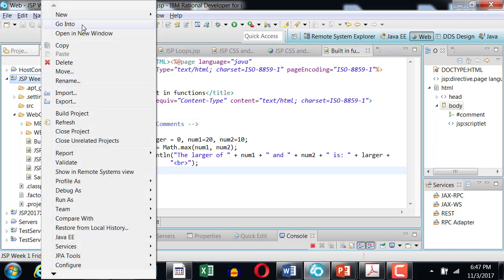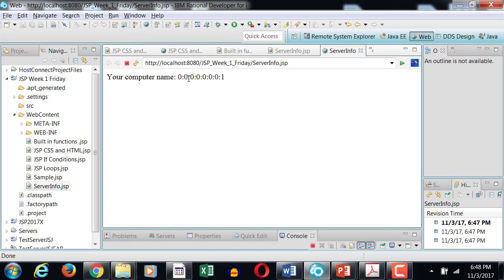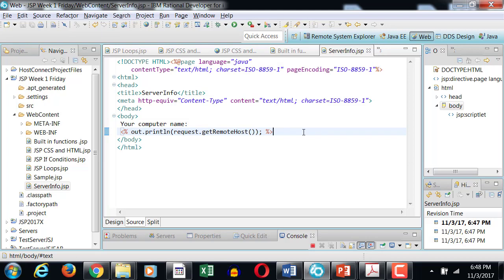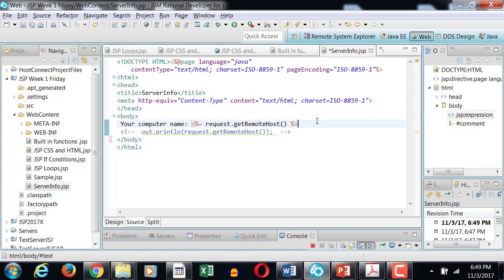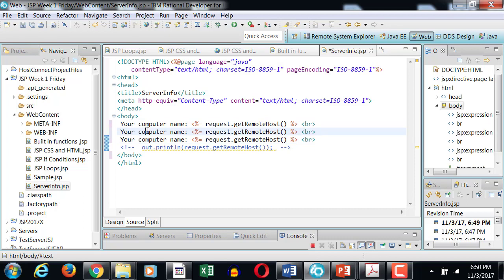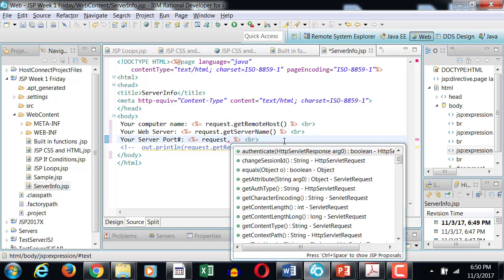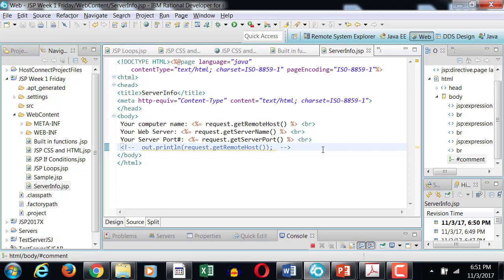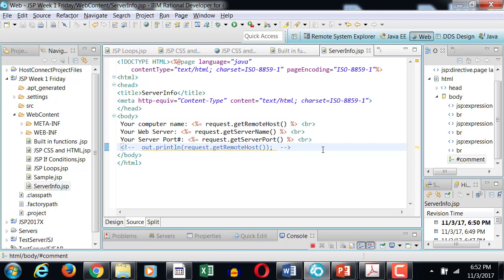JSP - Display Server Information